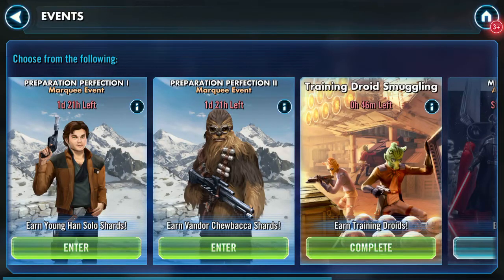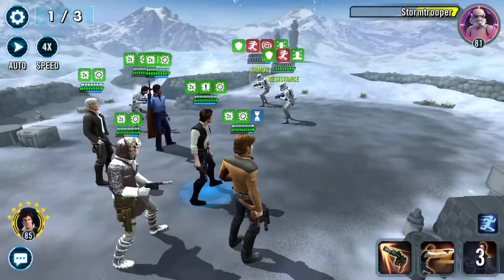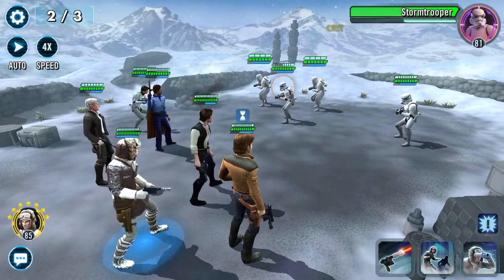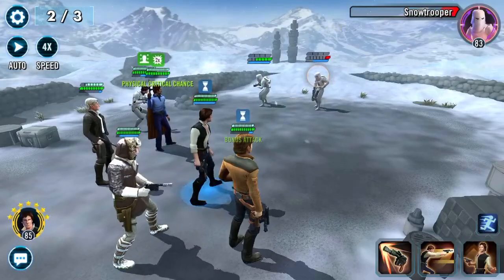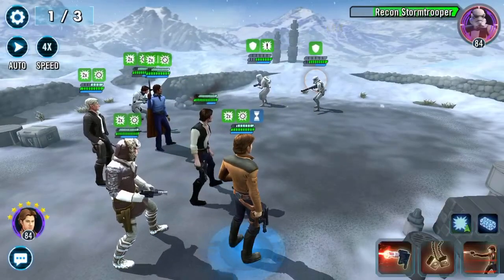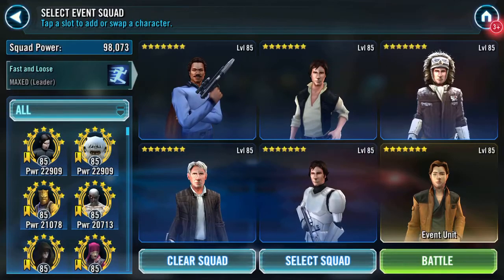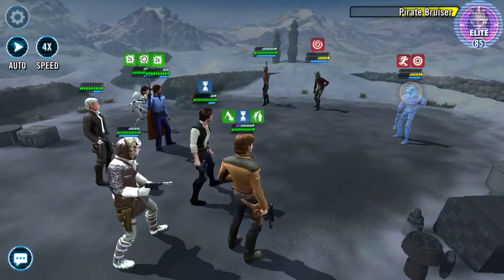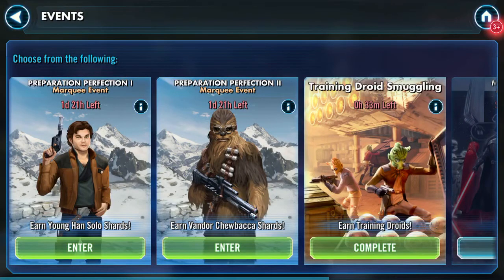PREPARATION H I (Mr Moustachio and the Five Hans)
Yay a 5 Han Squad!